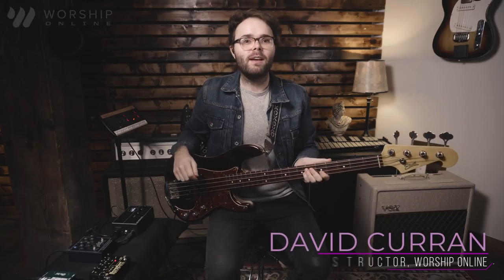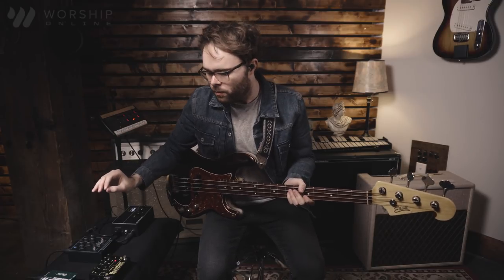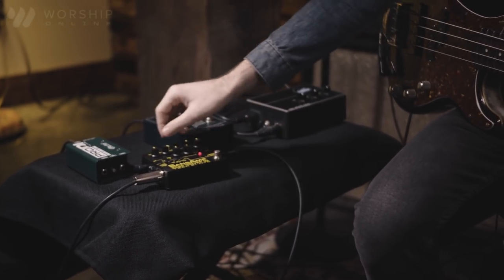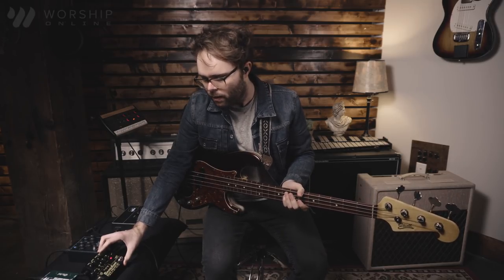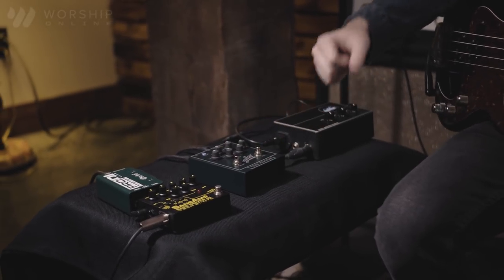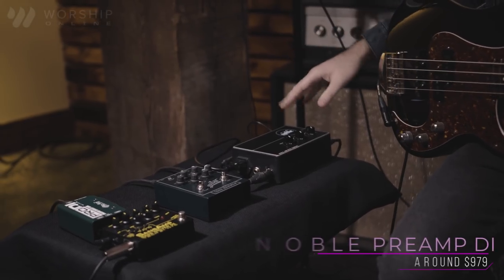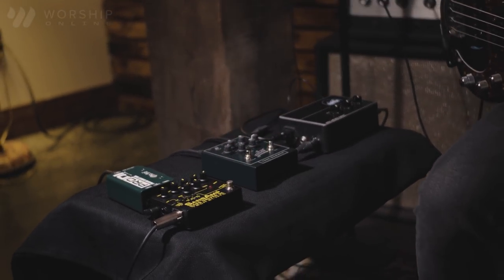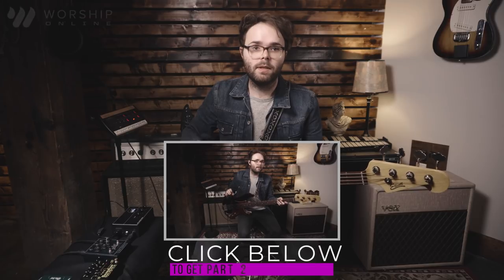Worship Bass Guitar Tone 101 - Direct Boxes & Pedals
David Curran (Elevation Worship & Lauren Daigle) sits down to talk you through bass tone for worship and how you can use direct boxes and pedals to get that perfect sound. He goes through finding the perfect DI box for you, and then walks you through his personal pedal board that he's used for years on the road and in the studio with Elevation Worship.

Click the link below to get Part 2 of this video where David goes even deeper and talks through pedals, as well as his personal bass pedal board and why he has it set up the way he does.